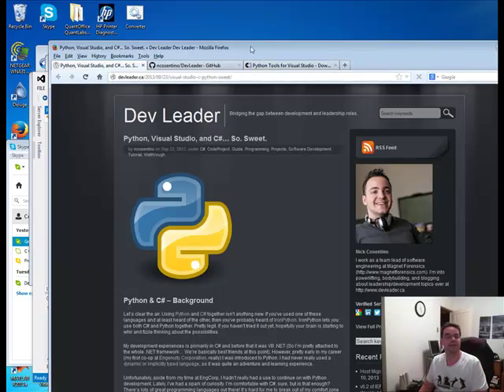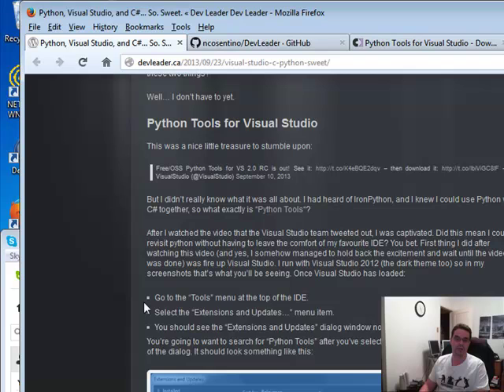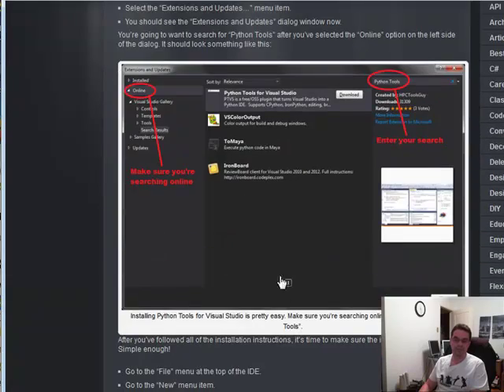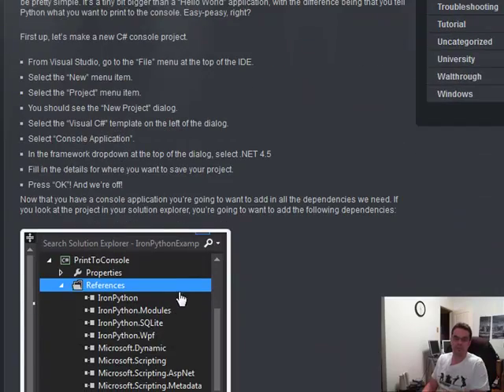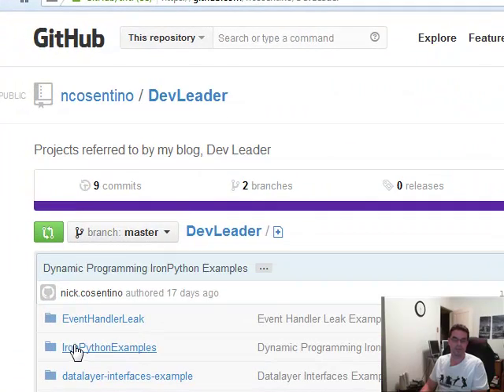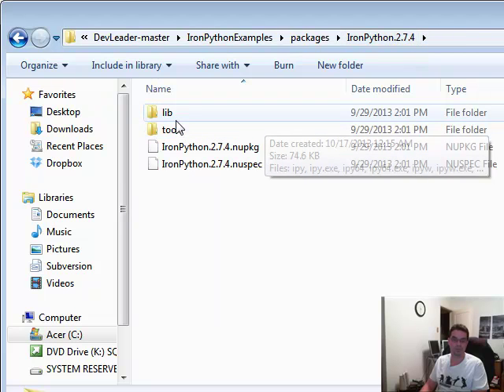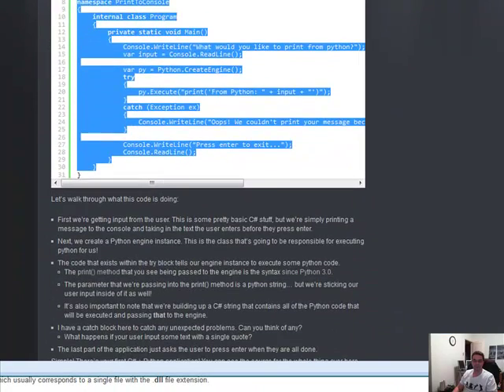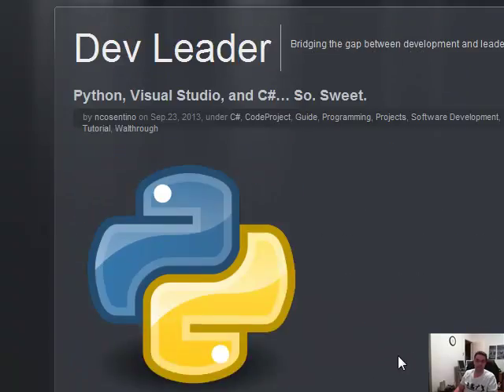Demo of IRON Python in DotNet CSharp C# application